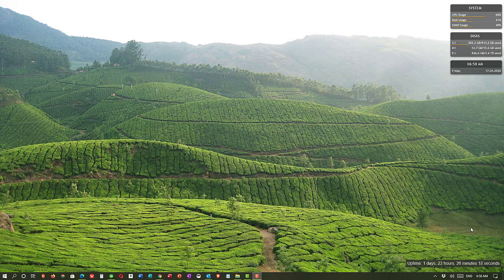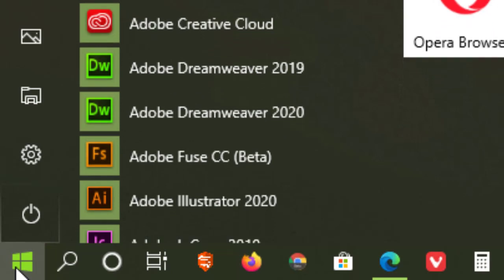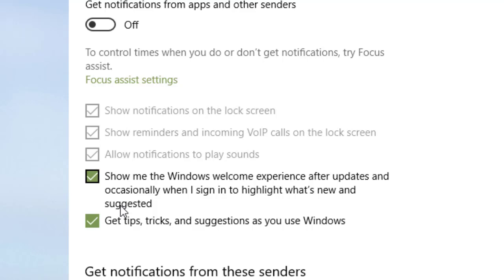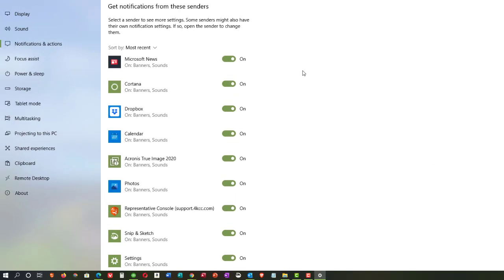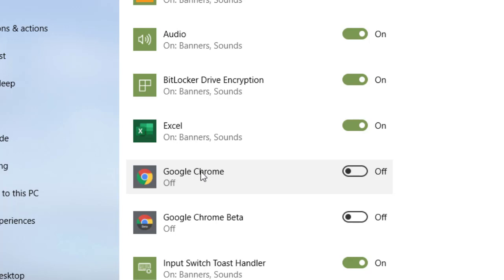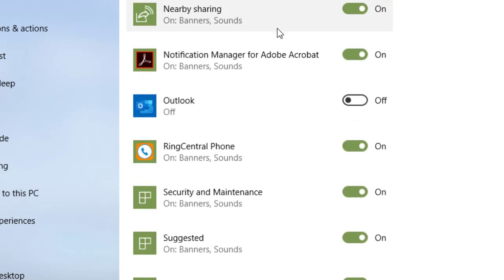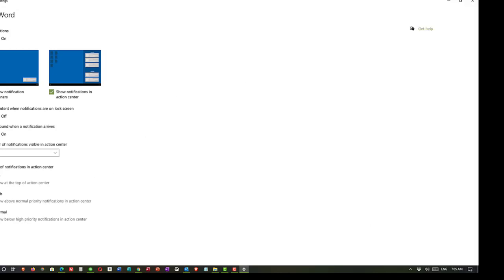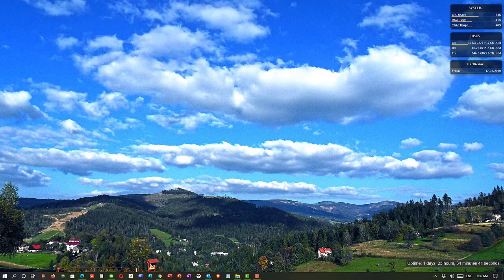How To Control Notifications In Windows 10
In this video, you'll learn how to control those notification windows that often appear in the lower right-hand corner of your Windows 10 screen.  Although often helpful, these notifications can sometimes be annoying.  The good news is that Windows 10 gives you lots of ways to manage how you are notified and by which applications.